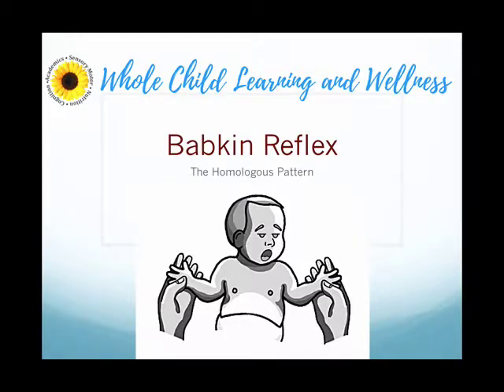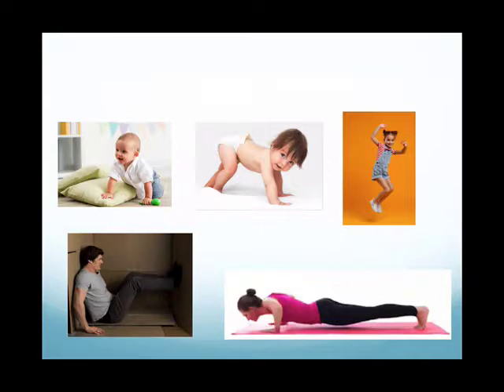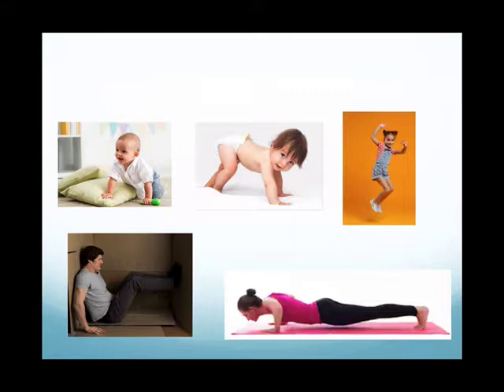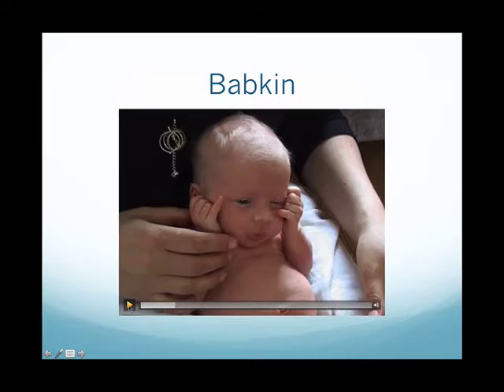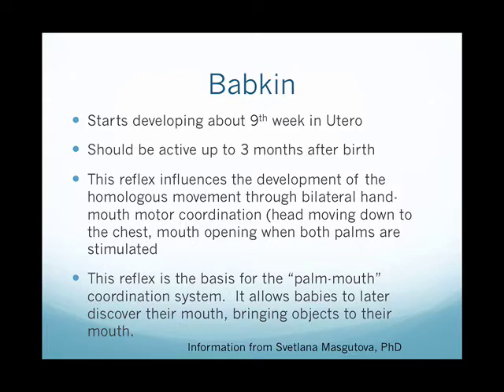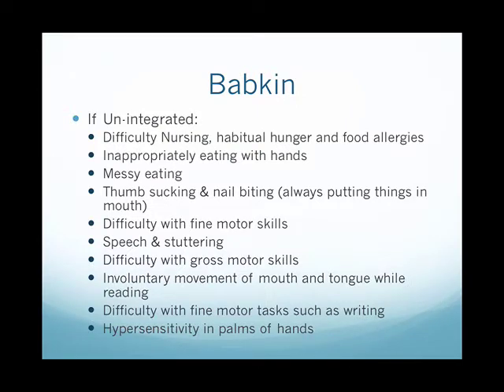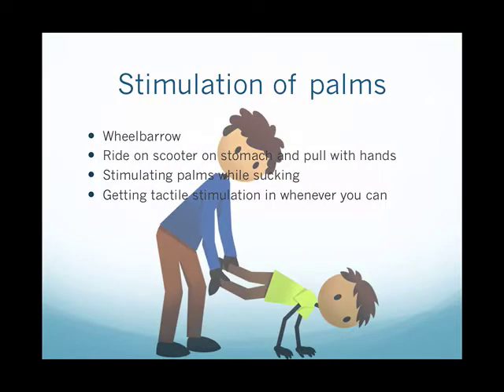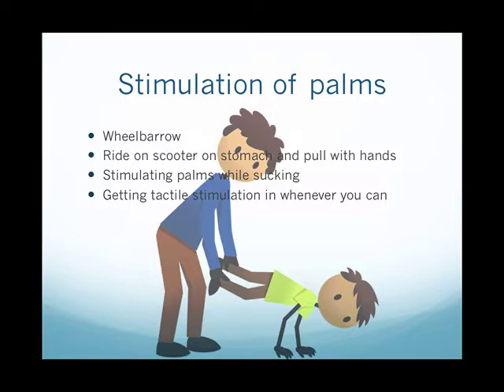12 Babkin Reflex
This video describes the Babkin reflex and introduces the homologous movement pattern.